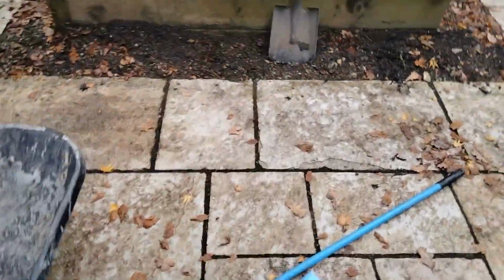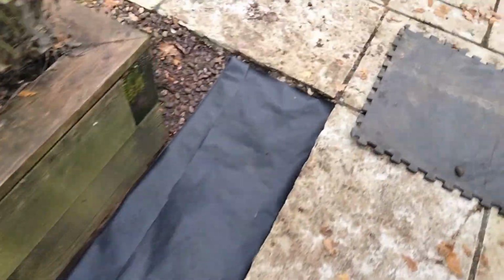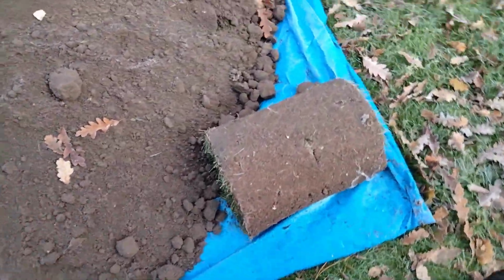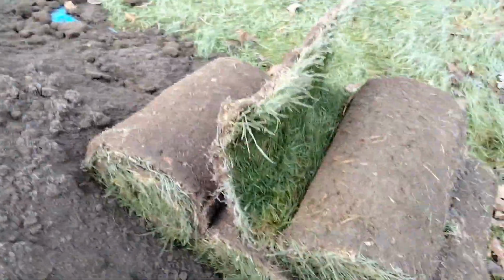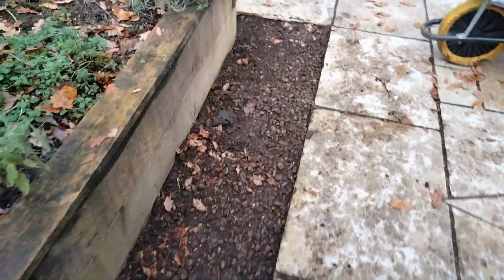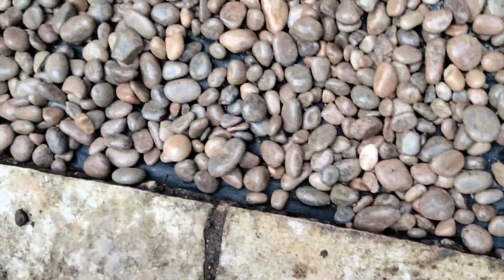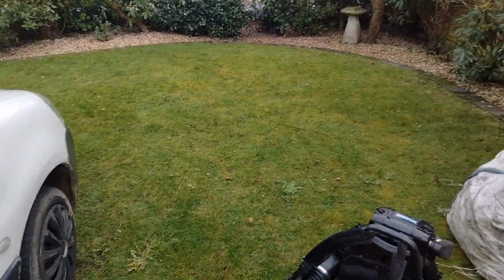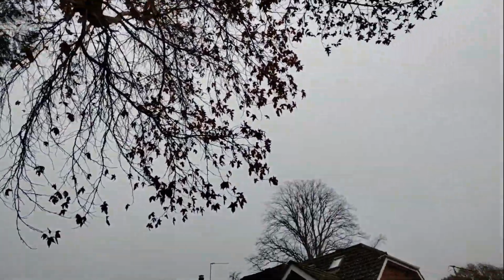Unveiling My Vision, Talking Systems & Becoming Efficient (A Day In The Life Of A UK Gardener EP19)